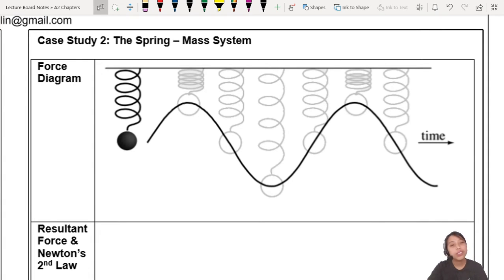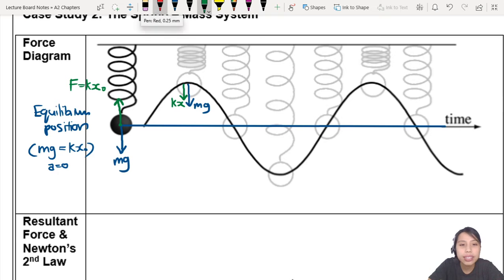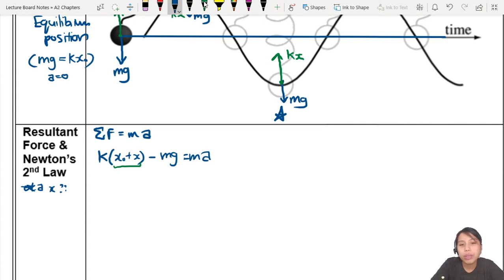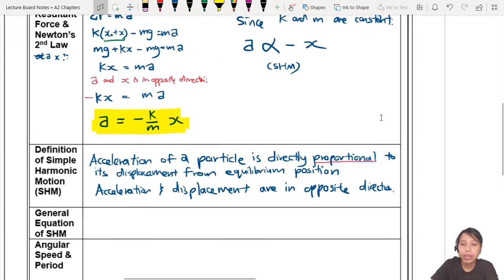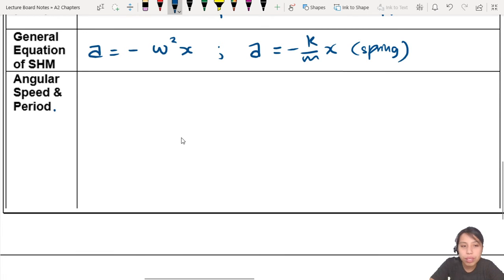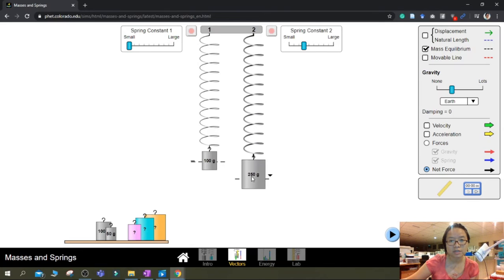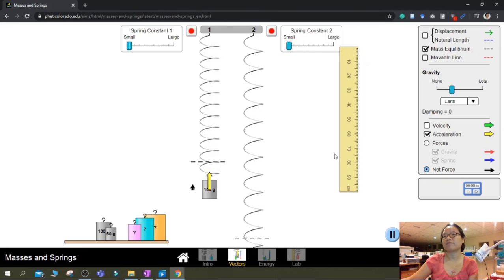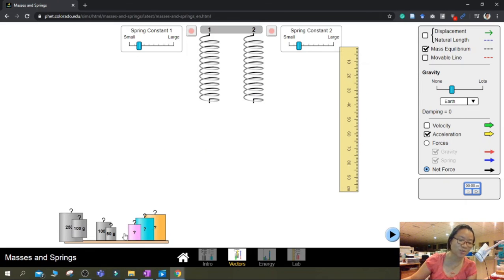17.1c [BONUS] Springs in Simple Harmonic Motion | A2 Oscillation | Cambridge A Level Physics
2nd SHM case study with the spring-mass system!
00:00 Intro
00:50 Equilibrium position
04:03 Resultant F, acceleration and displacement
07:46 Defininition of SHM
09:40 General equation of SHM
10:04 Period of oscillation
12:21 Spring Lab

Practice questions:
* starred questions are in the examples video
MJ10 P31 Q3 (pg5) Slope oscillation
MJ11 P41 Q3 (pg8) Oscillating tube*
MJ16 P41 Q3 (pg20) Oscillation a-x graph
FM17 P42 Q3ab (pg24) Bending beam
ON19 P41 Q4 (pg34) Interpreting and drawing SHM graphs*